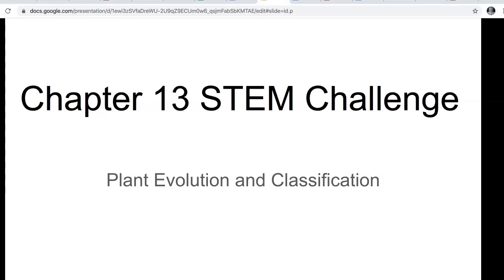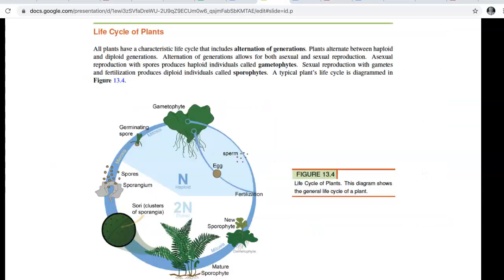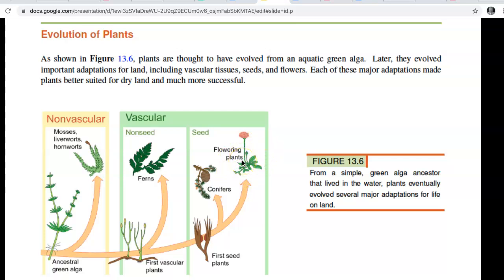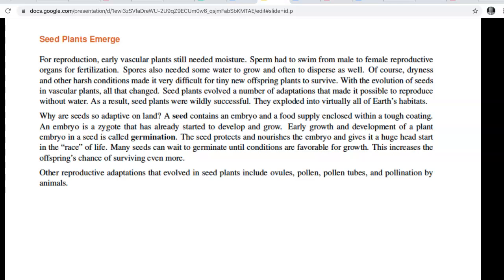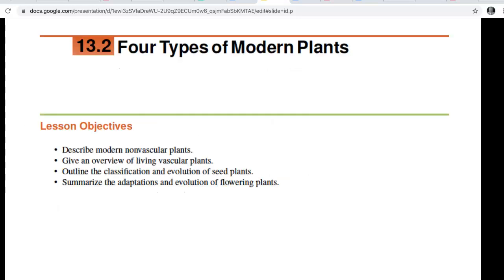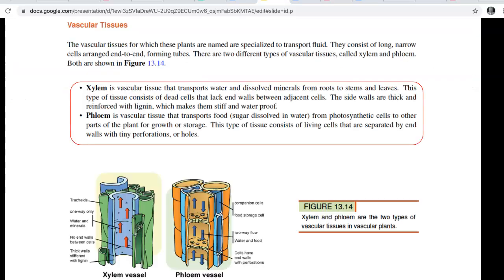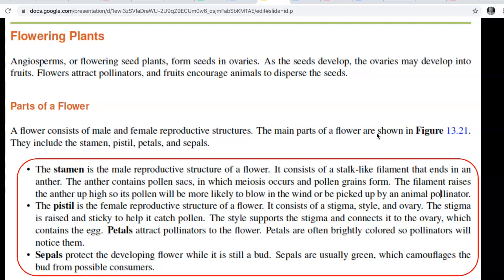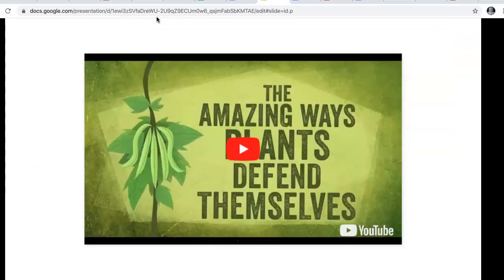STEM Challenge Chapter 13 Plants Mehler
Hello Everyone. Here is a short video intended to help you as you read Chapter 13 on plants.